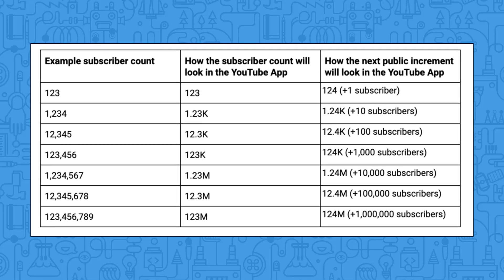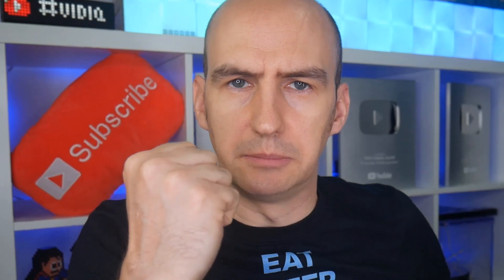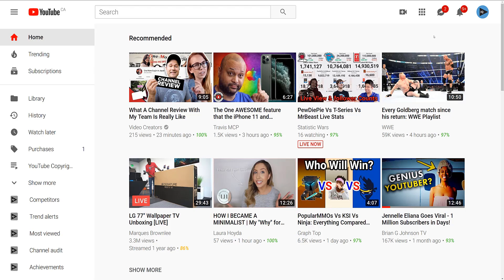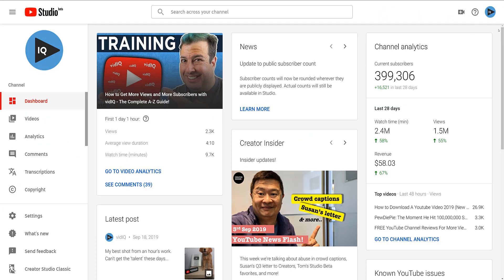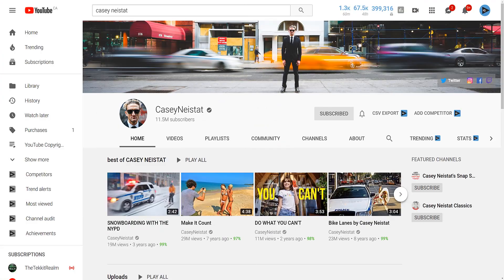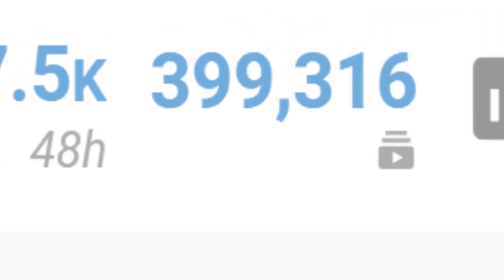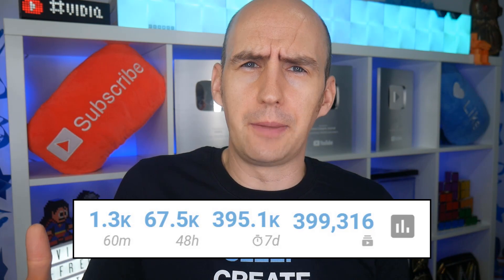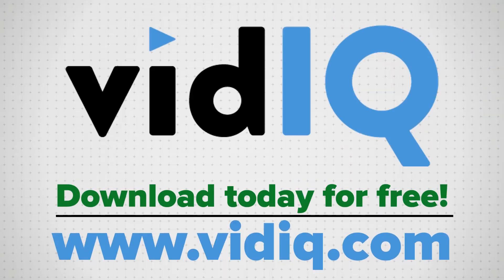How to Get a REAL TIME SUBSCRIBER Count and more for FREE!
YouTube may have abbreviated subcounts but that shouldn't mean you can't get a real time subscriber count for your channel!

0:00 Intro
0:35 What are abbreviated subscriber counts on YouTube?
1:44 How to check you own subscriber count
2:05 How to use vidIQ's real time subscriber count and stats bar
2:45 How can vidIQ help me grow my channel
3:23 How vidIQ protects your data

However, you can still get an accurate, real time view of your own subscriber count for your channel, but it's not in the most convenient of places. So we've create a stats bar that includes real time subscriber counts, real time view counts and real time watchtime analytics.

SOCIAL